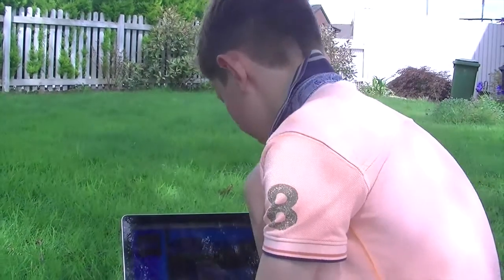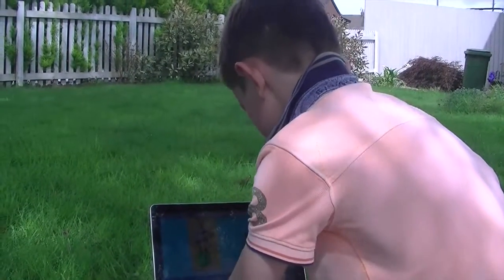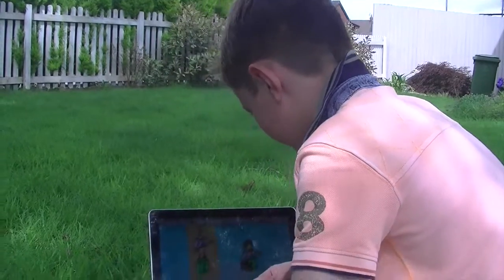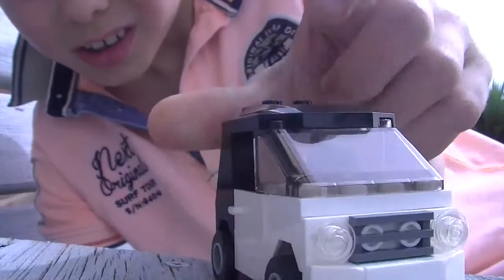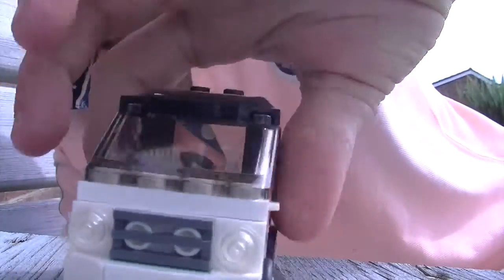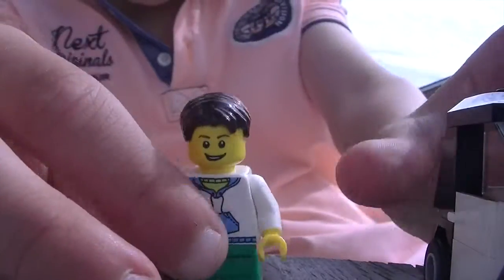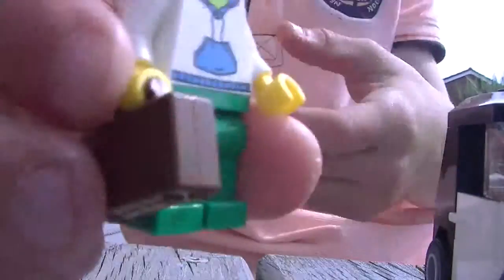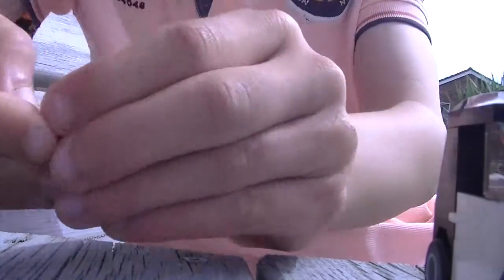lego city small car 3177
This video is about lego city small car 3177